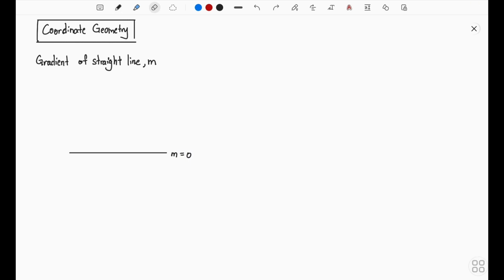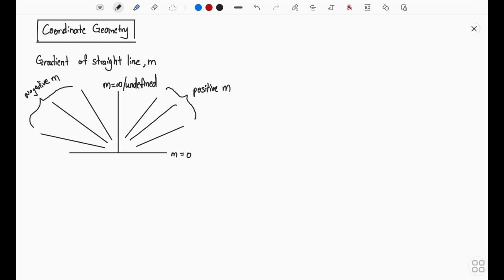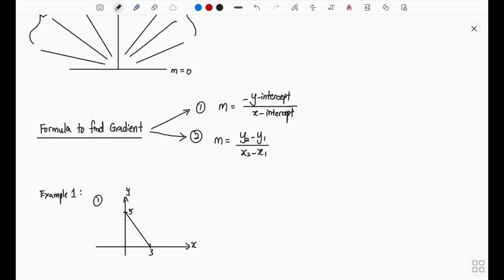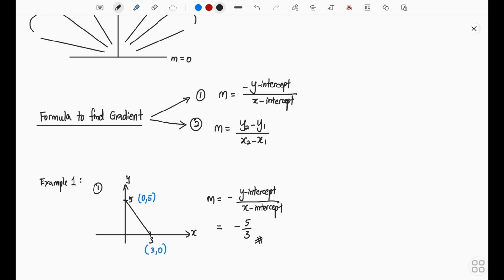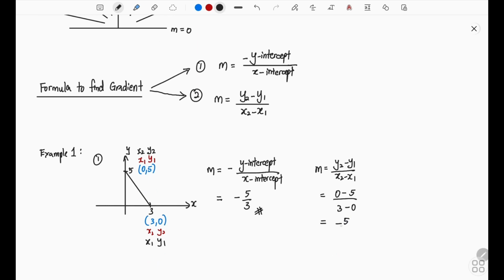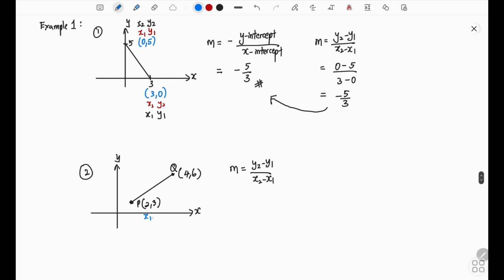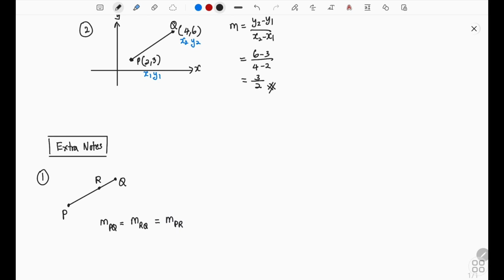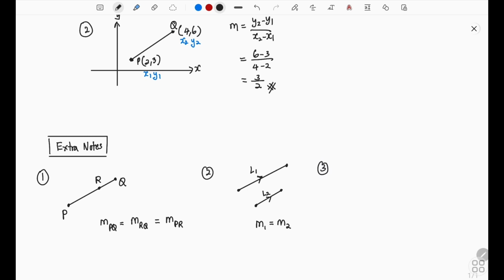Coordinate Geometry: Gradient of Straight Line, Parallel Line, Perpendicular Line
Singapore Maths Secondary 3 (Year 9)